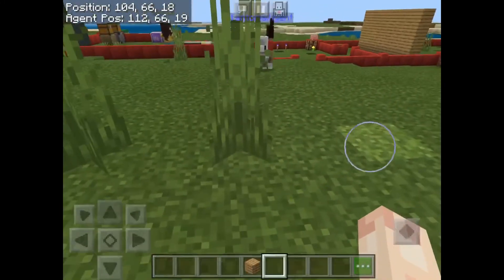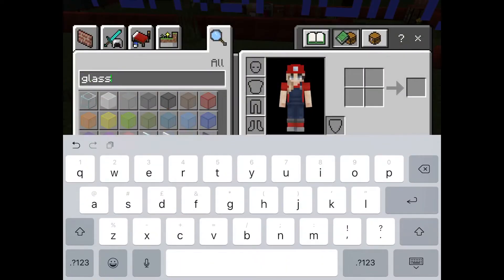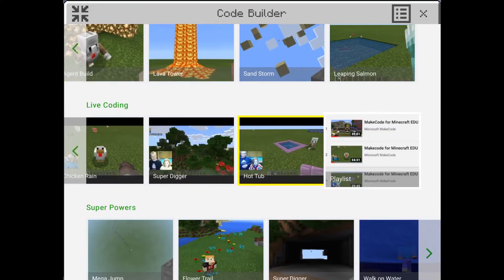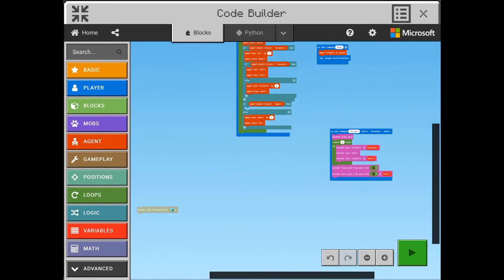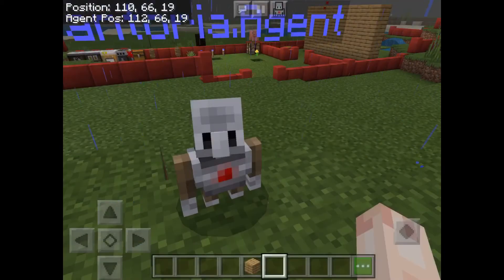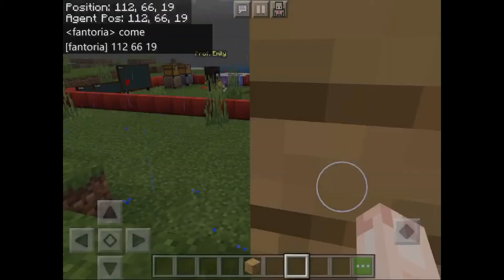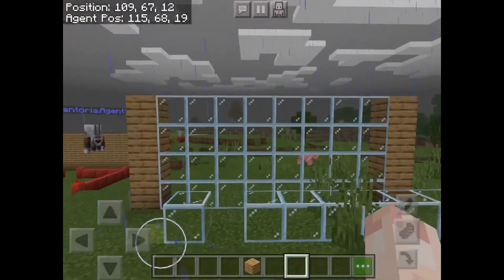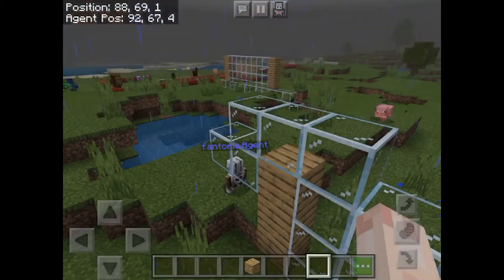How to use Python, java and block code on minecraft education edition! Agent! Tutorial!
Today’s video; How to code on minecraft education edition! Agent! Tutorial!